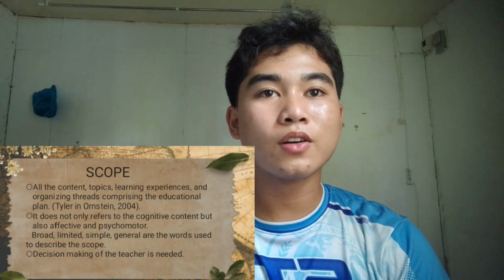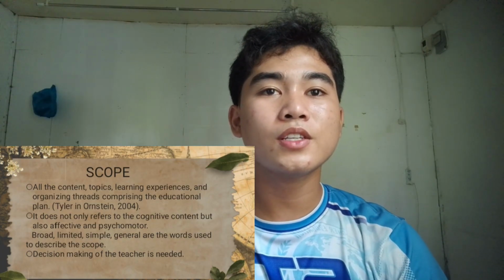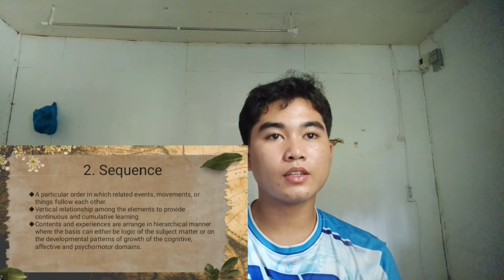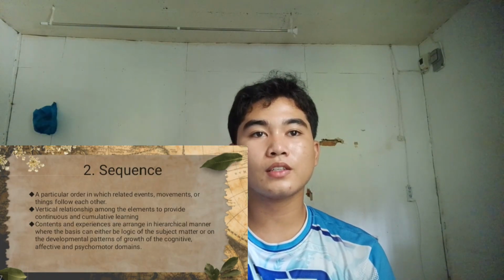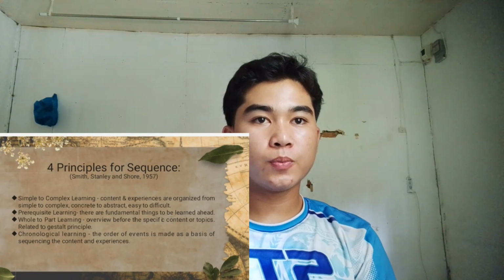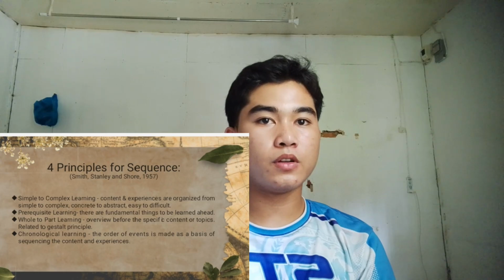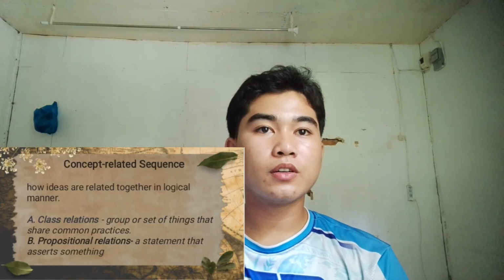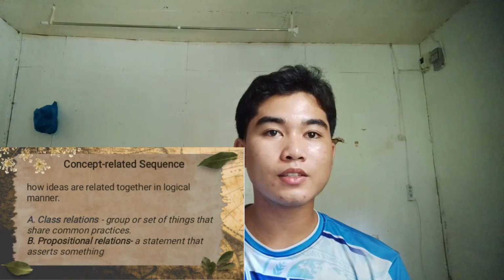September 21, 2025